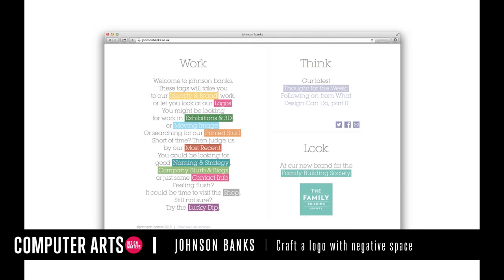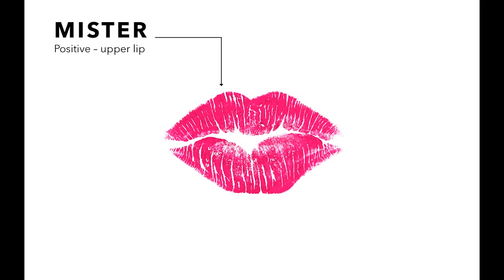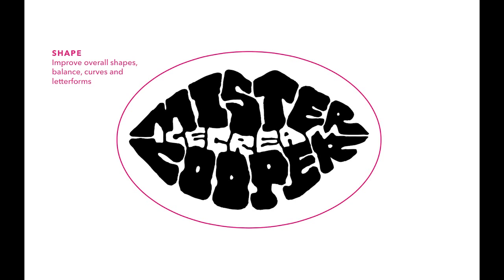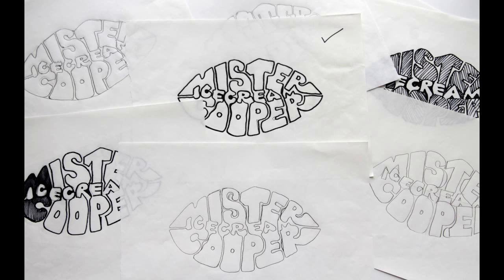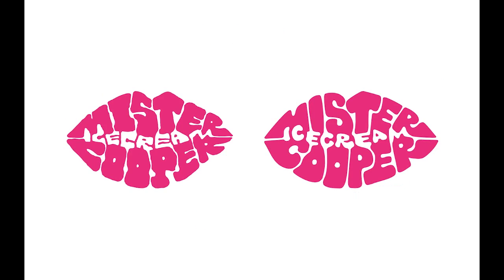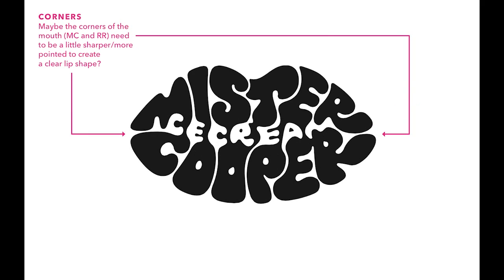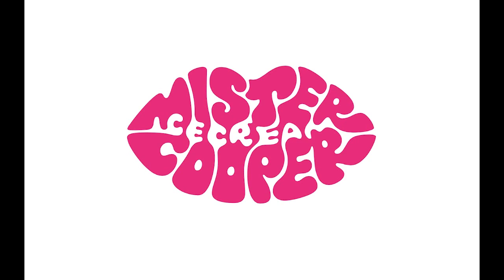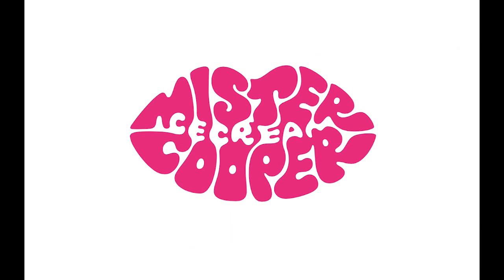Разработка лого Mister Cooper с негативным пространством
Старший дизайнер Кэт Тадбол рассказывает, как Джонсон Бэнкс разработал дерзкую, привлекающую внимание систему идентификации для бренда мороженого.